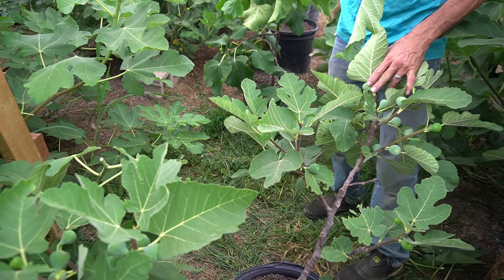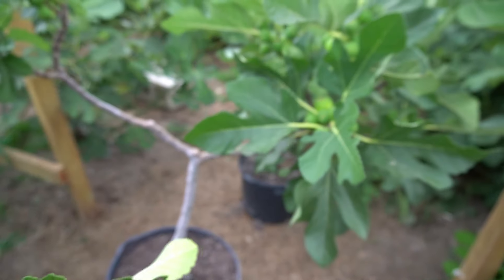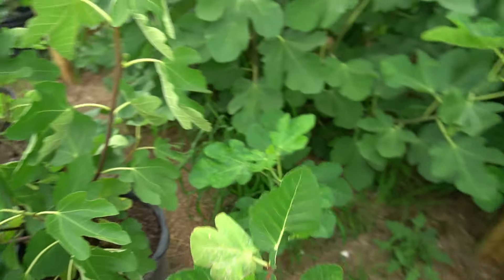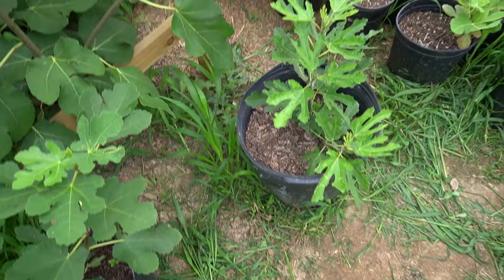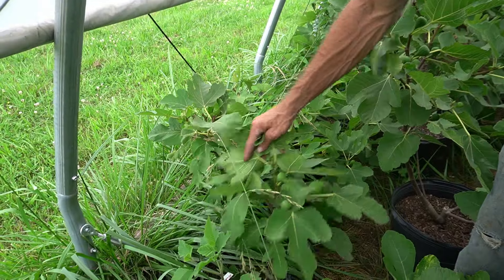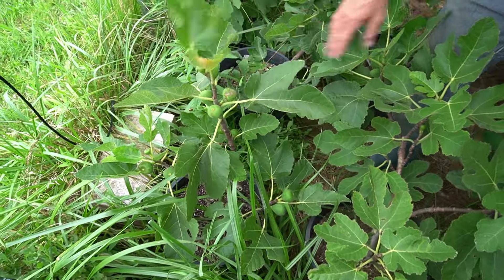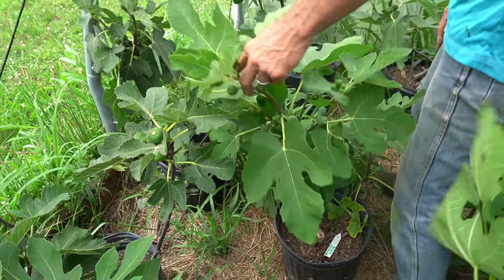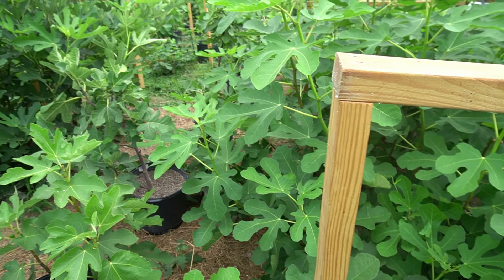Alot of Figs part 3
Today we see part 3 of my potted fig tree tour . in grow zone 7a southern IL. let see how there fruit set is.